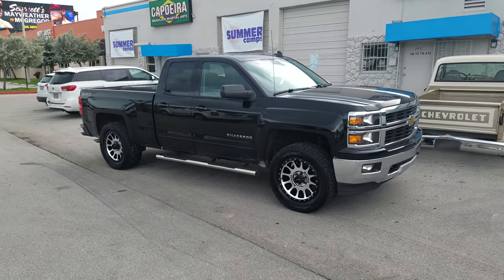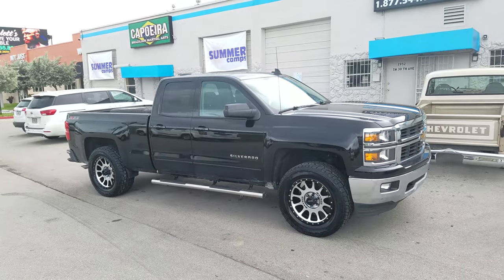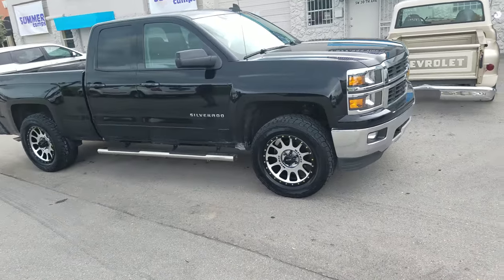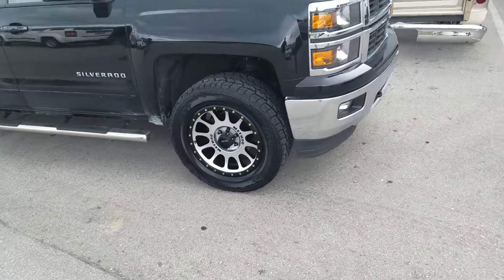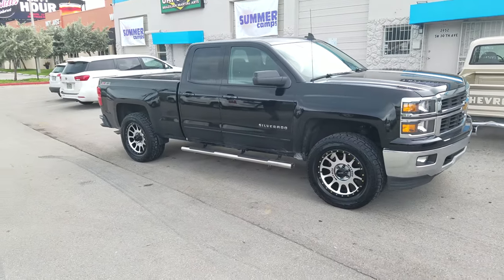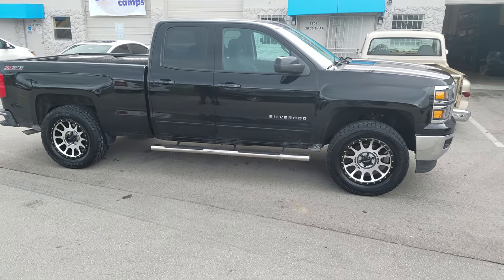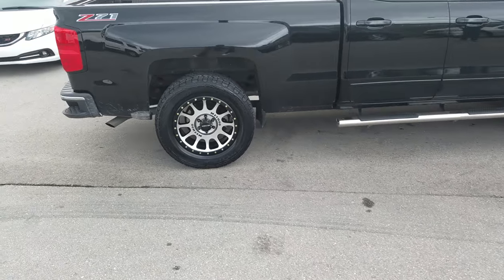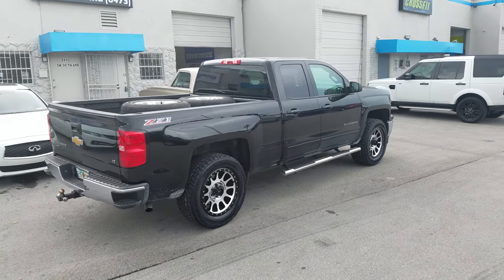877-544-8473 20 Inch Chevy Silverado Method NV Machined Milled Accents Black Black Rims Wheels